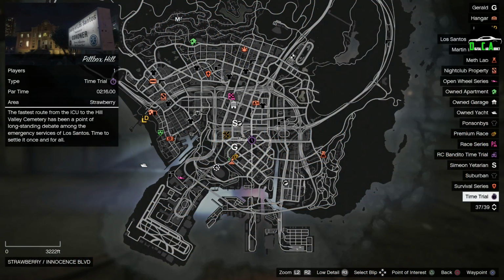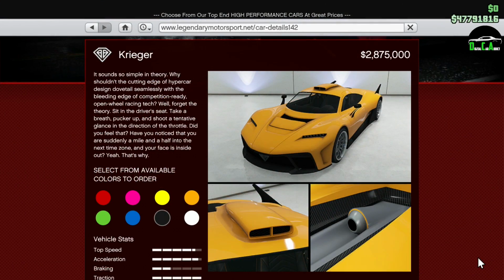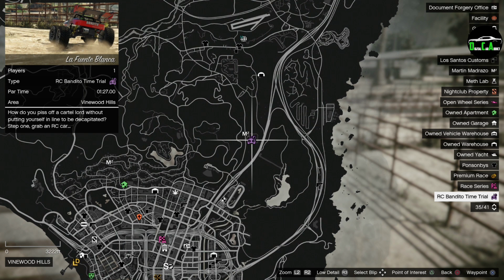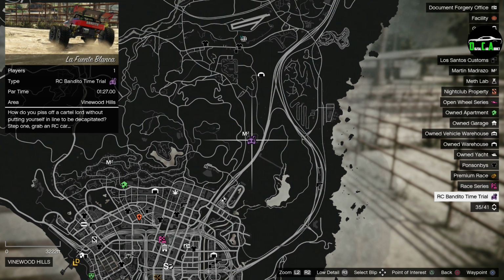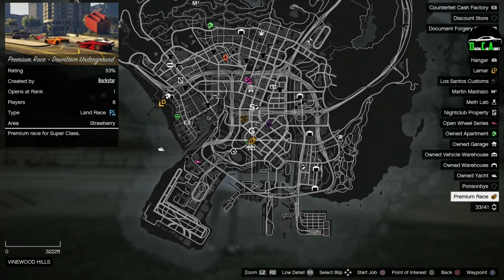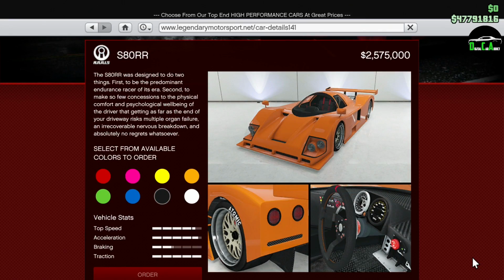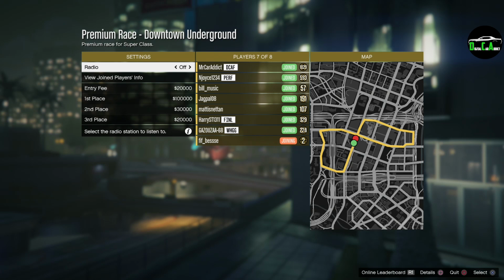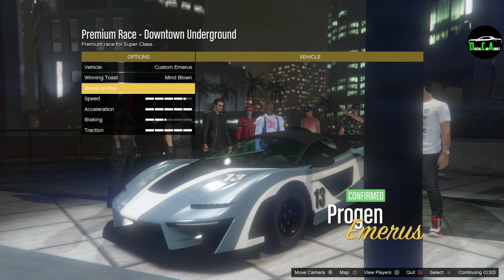GTA 5 - Event Week $300,000 - Time Trial & Premium Race Guide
Event Week (August 20th, 2020 - August 26th, 2020)

$100,000 - Time Trial: Pillbox Hill
$100,000 - RC Bandito Time Trial: La Fuente Blanca
$100,000 - Premium Race: Downtown Underground